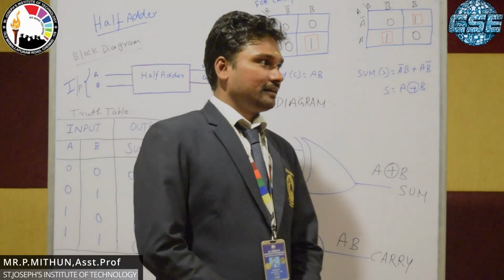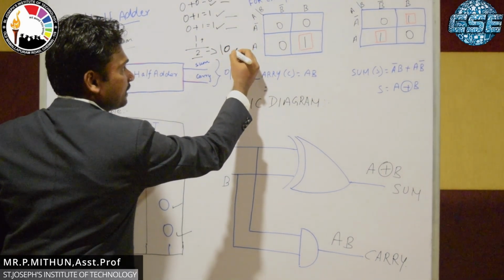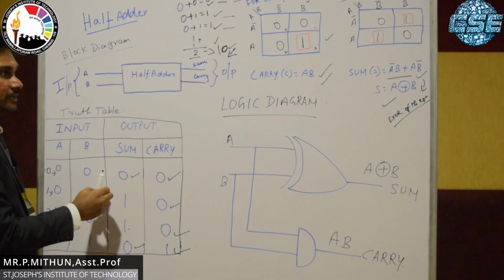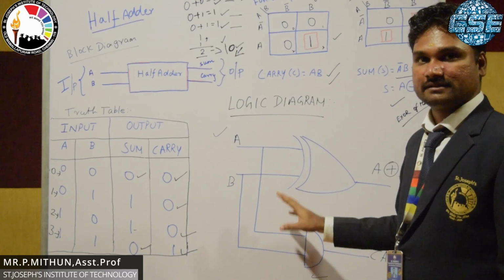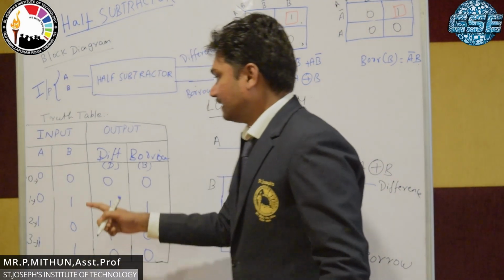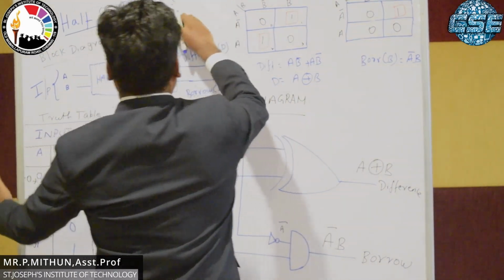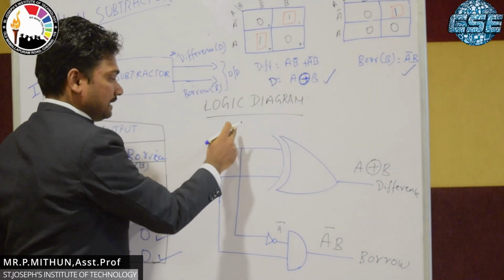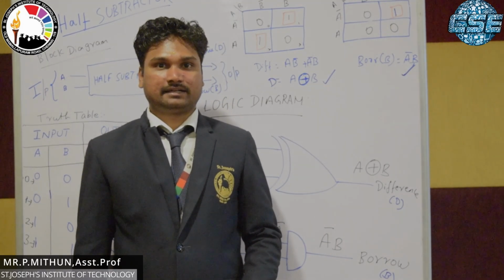Half adder and Full adder